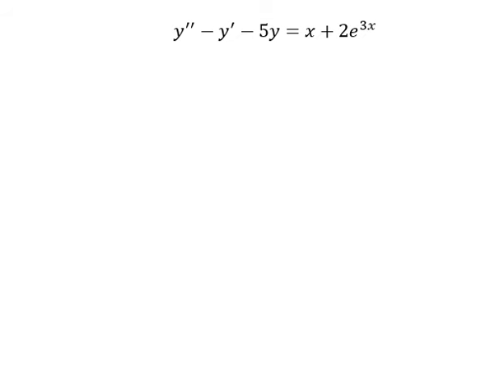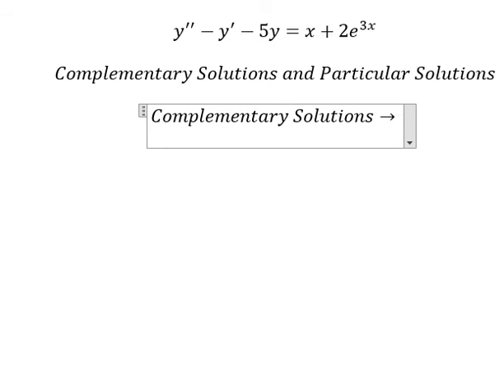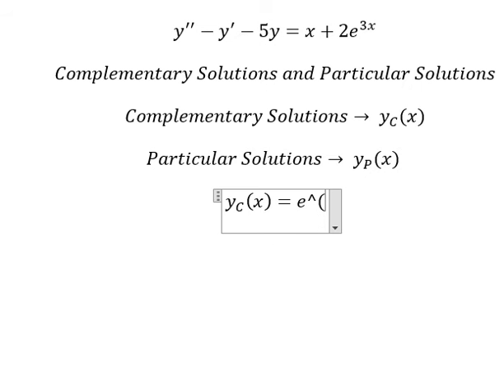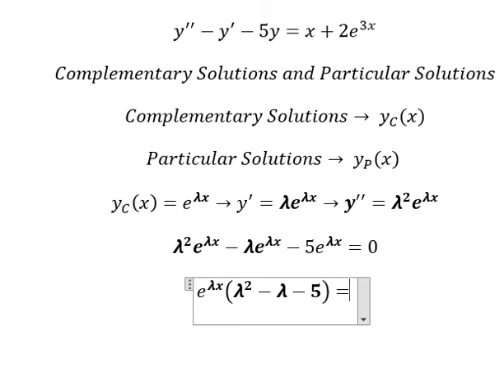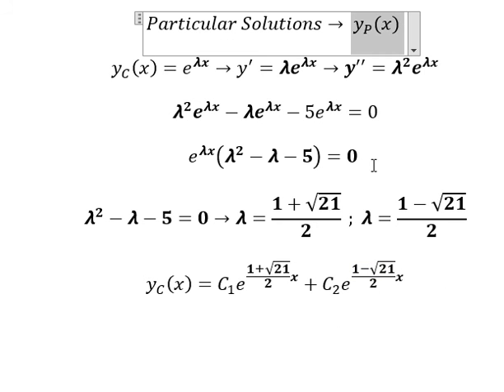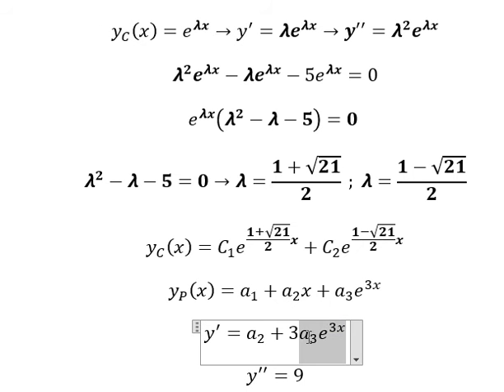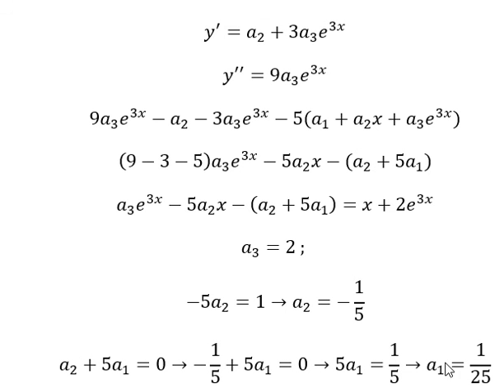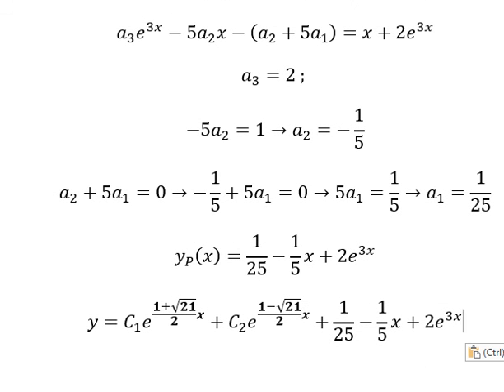Calculus: Differential Equations: y''- y'-5y =x+2e^3x - Complementary Solution ; Particular Solution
Here is the technique to solve this question related to differential equations and how to find them in here